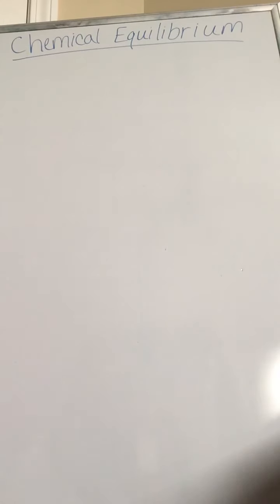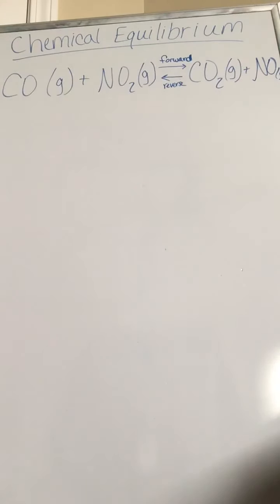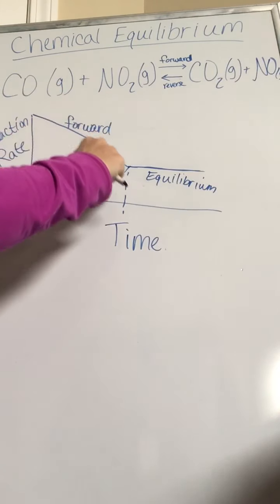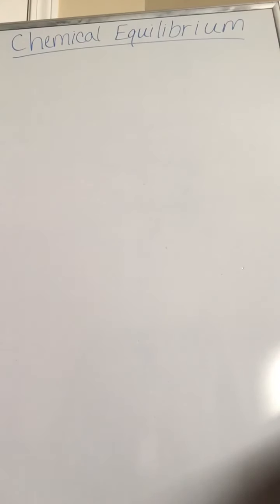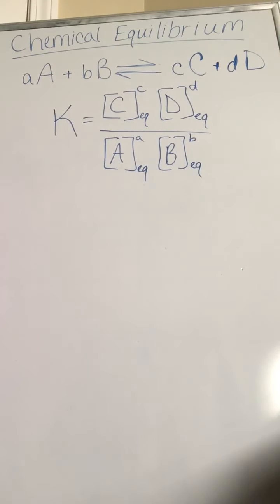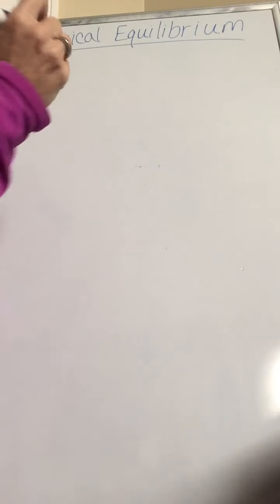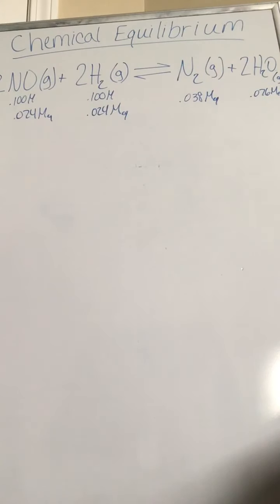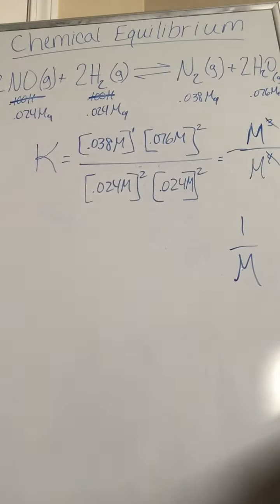Chemistry Chapter 16 video 1/8